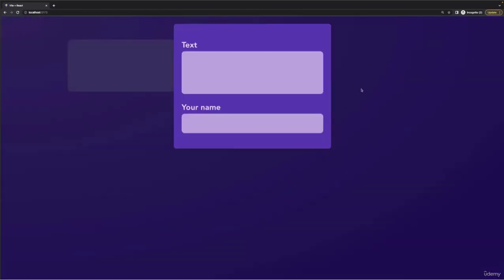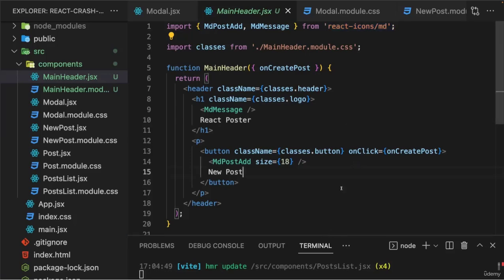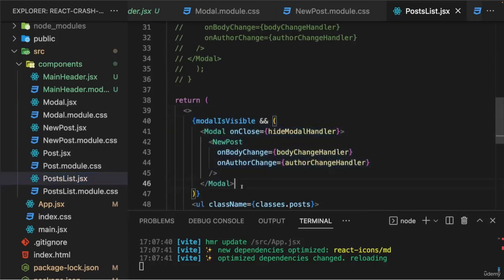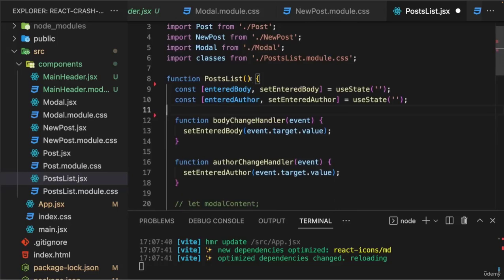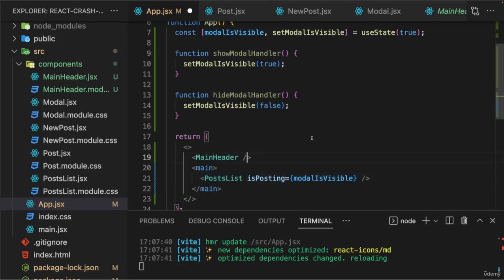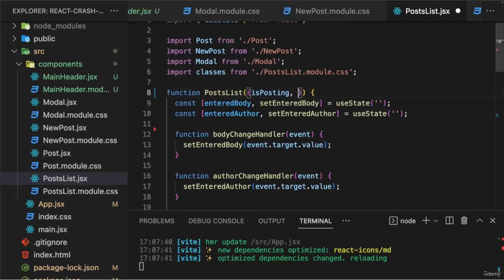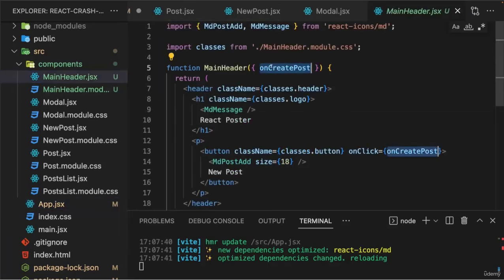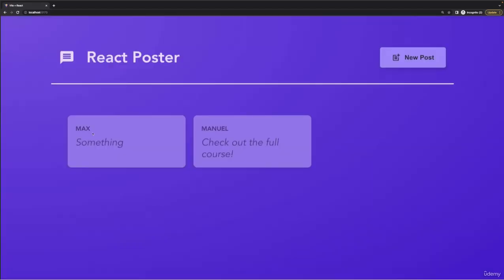Lesson 30 Adding a Shared Header More State Management